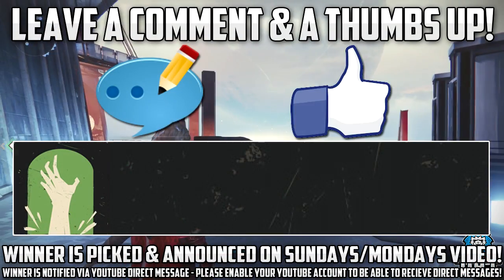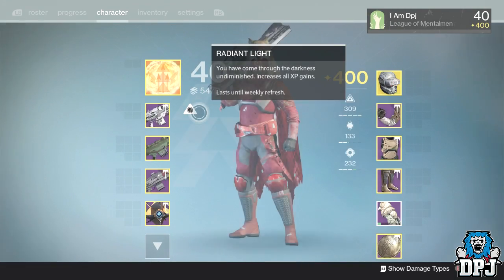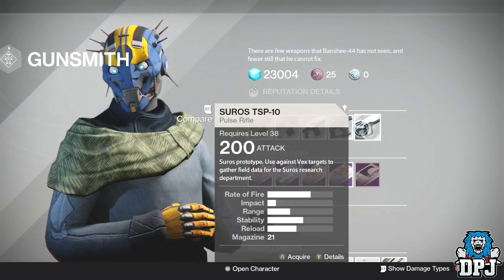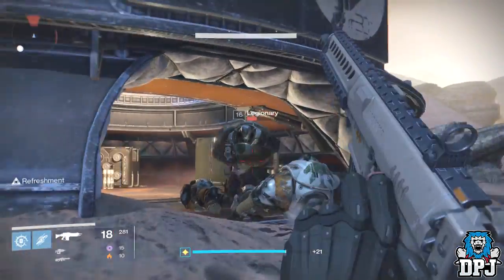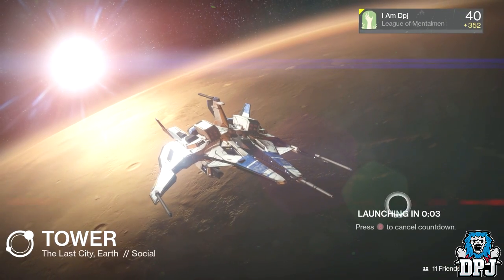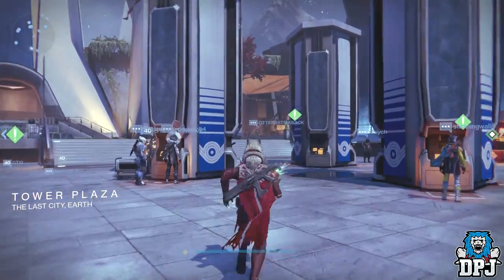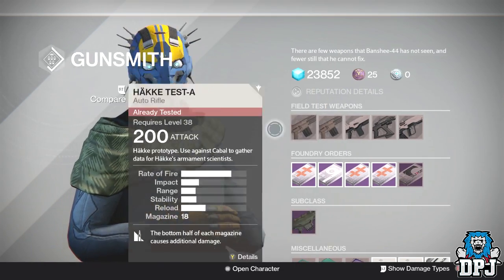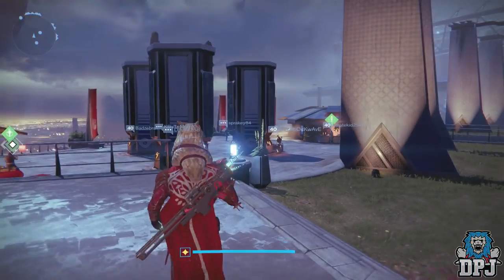Destiny: How To Get Easy Gunsmith Packages!